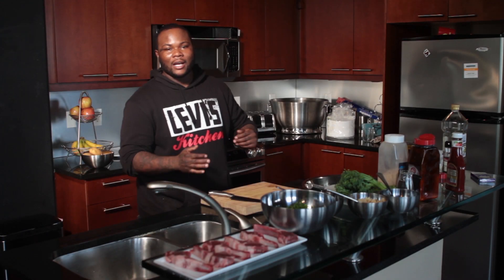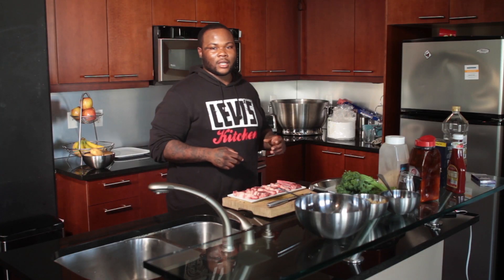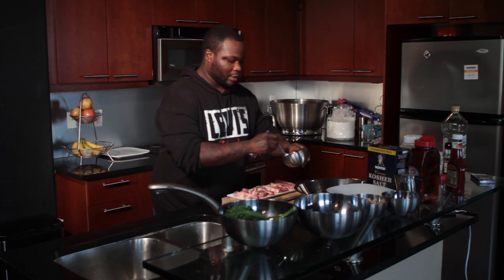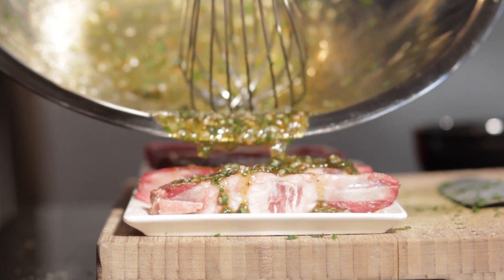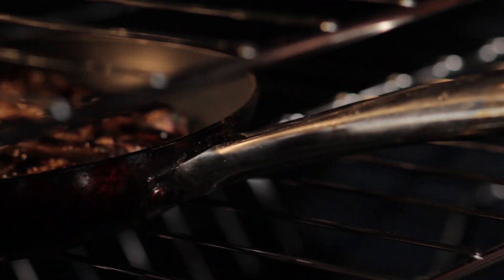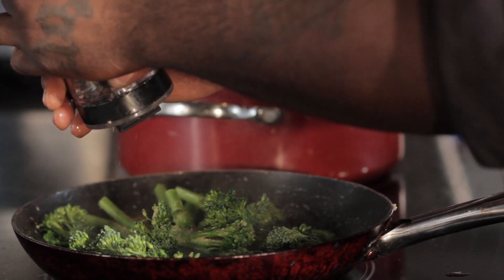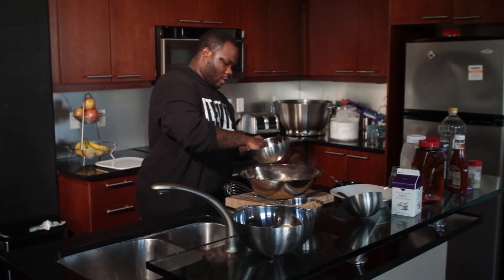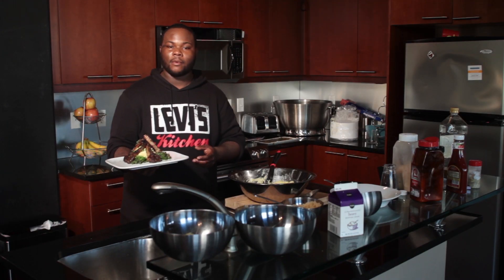Levi's Kitchen - Lamb Chops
Chef Baul prepares Honey Roasted Jerk Lamb Chops over Garlic Parmesan Mashed Potatoes with Broccolini.